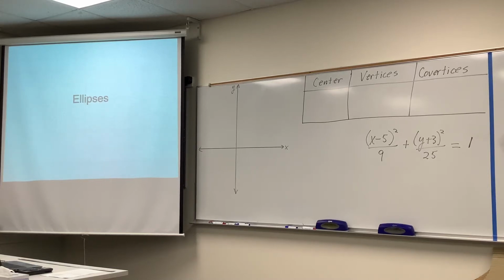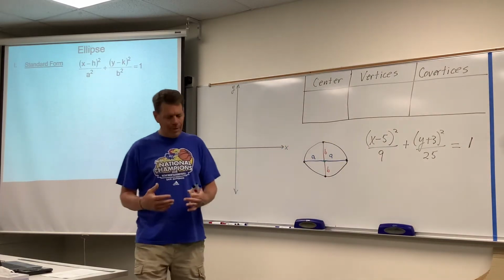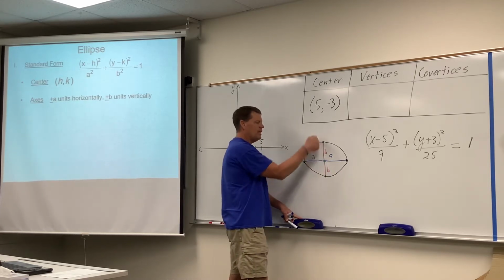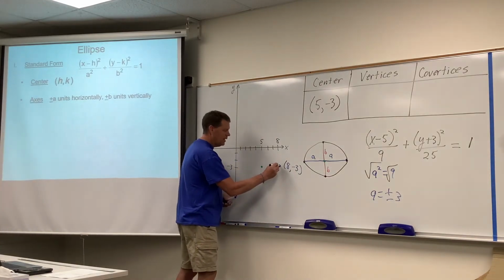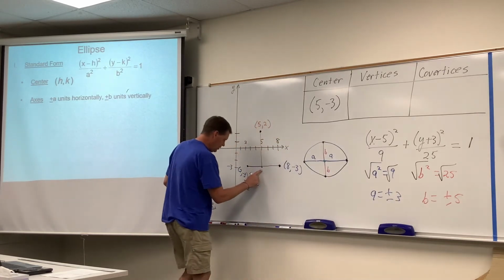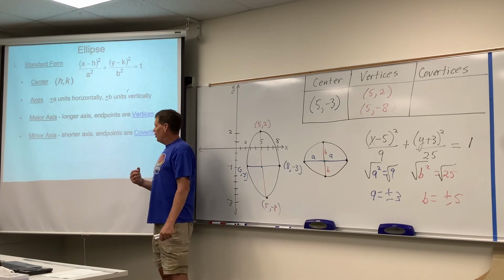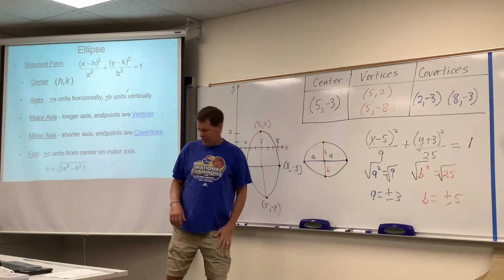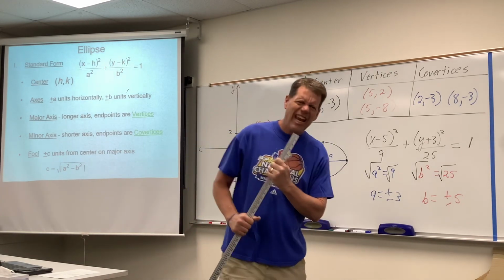College Algebra - Ellipses - Example #1